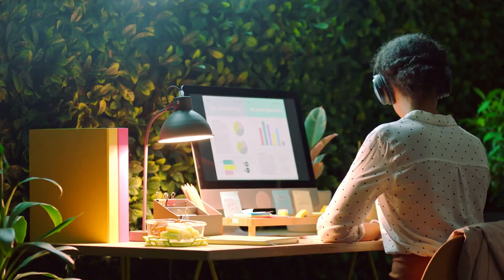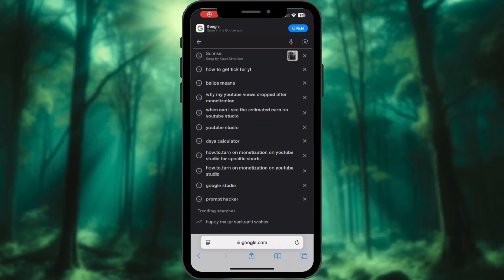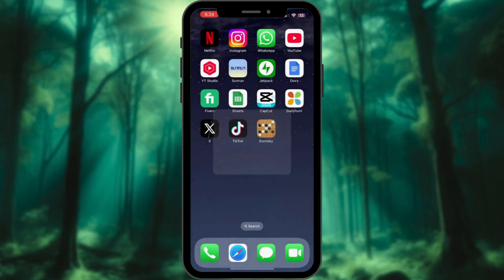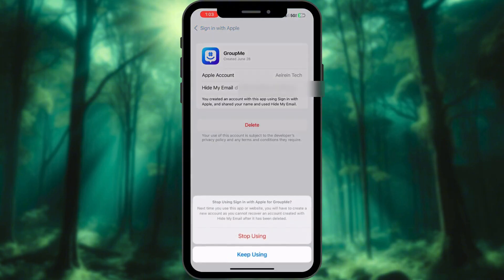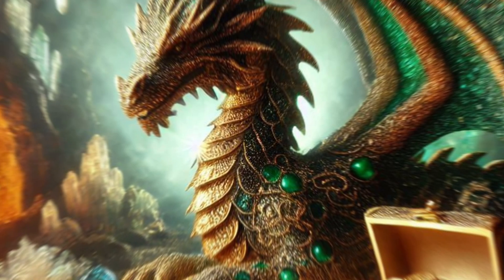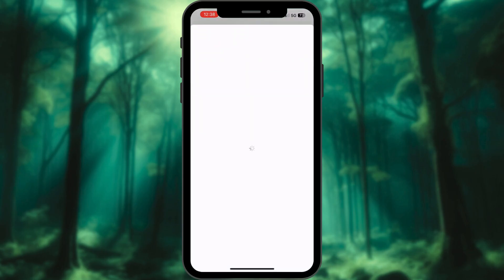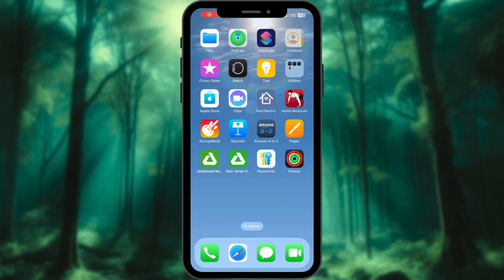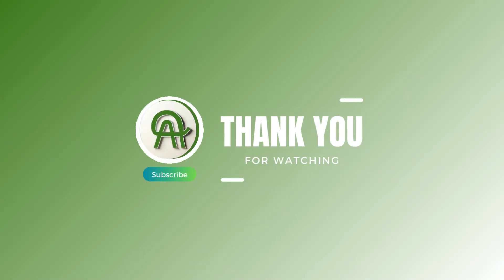They’re Watching You—Learn How to Delete Your Digital Footprint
How to Delete Your Digital Footprint on iPhone | Protect Your Online Privacy

Are you aware of the trail you’re leaving behind online? Every click, search, and share creates a digital footprint — a breadcrumb trail of your online activities. In today’s digital age, protecting your privacy is more important than ever, and your iPhone can help you take control.

Welcome back to AeireinTech, your go-to destination for tech tips, hacks, and guides! In this video, we’ll walk you through 8 foolproof steps to significantly reduce your digital footprint and safeguard your online presence. Whether you're worried about social media oversharing, app tracking, or data leaks, this guide has you covered!

0:00 Intro
0:19 What Is a Digital Footprint?
0:50 Delete Social Media Accounts
1:06 Disconnect Services Linked to Your Apple ID
1:23 Use Data Removal Services
1:35 Limit App Permissions
1:50 Disable Safari Tracking
2:04 Use Hide My Email
2:18 Use a VPN
2:32 Create Alternate Email IDs
2:45 Use Password Managers

What You'll Learn in This Video:
🔍 What Is a Digital Footprint?

Understand how your browsing, social media activity, and app usage leave a trail of data behind.
📱 Step-by-Step Guide to Erasing Your Digital Footprint on iPhone:
1️⃣ Delete Social Media Accounts

Social platforms hoard your data. Learn how to delete or minimize your activity for better privacy.
2️⃣ Disconnect Services Linked to Apple ID

Find and remove apps connected to your Apple ID that you no longer use.
3️⃣ Use Data Removal Services

Discover tools like DeleteMe to help clean up your data across websites and platforms.
4️⃣ Limit App Permissions

Review and restrict permissions like location access, photos, and tracking in your iPhone’s Privacy settings.
5️⃣ Disable Safari Tracking

Adjust settings like Prevent Cross-Site Tracking and Hide IP Address to stop websites from spying on you.
6️⃣ Use Hide My Email

Create dummy email addresses to protect your identity with iCloud+.
7️⃣ Use a VPN

Hide your location and online activity using a VPN, turning your browsing into a private experience.
8️⃣ Create Alternate Email IDs

Separate personal and general-use emails to protect your primary inbox from spam and breaches.
💡 Pro Tip:

Use a password manager to secure your accounts, generate strong passwords, and utilize Face ID/Touch ID for additional security.

Why Reducing Your Digital Footprint Matters:
Your online presence can expose you to data breaches, identity theft, and even targeted ads that feel invasive. By taking the steps outlined in this video, you can minimize your risks and regain control of your privacy. Remember, while it’s impossible to erase your digital footprint entirely, you can significantly reduce it and make it harder for others to track you.

By following this guide, you can take control of your online presence, protect your personal information, and stay one step ahead of digital threats. Let us know your favorite privacy tip in the comments below!